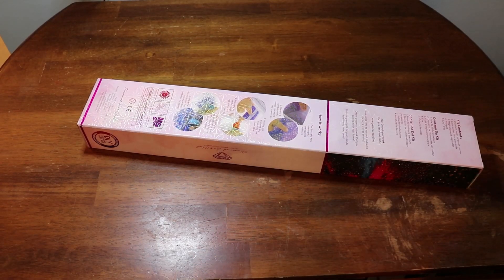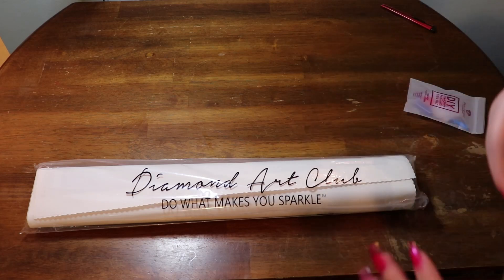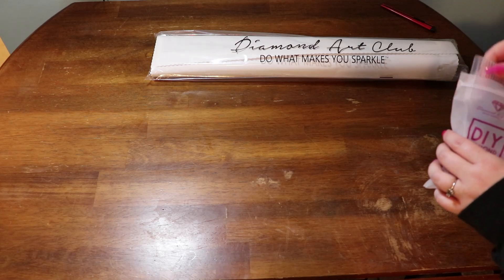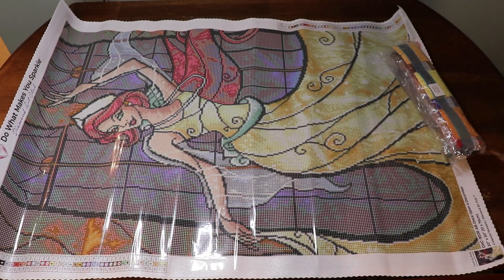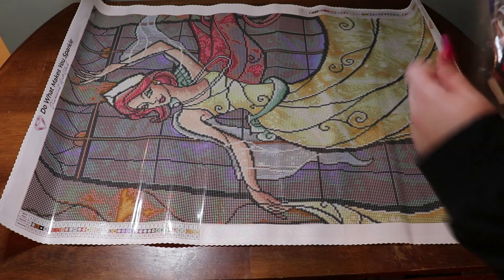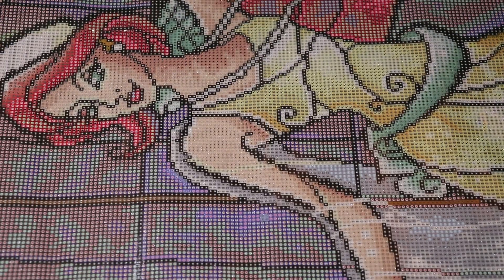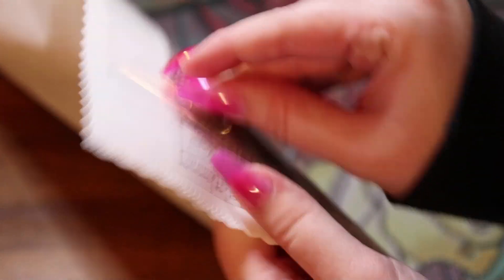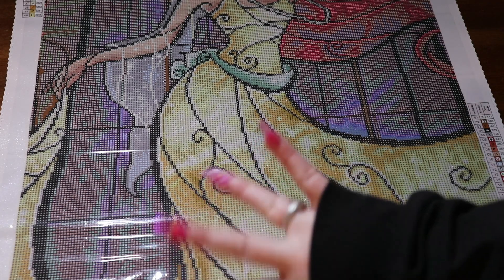Another Diamond Art Club Preorder, This is a cry for help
🥰Hello🥰

In today's video we will be unboxing Once Upon a December

*Diamond Art Club: Abigail15
*CraftsyArt AbigailMarie
Cateared Abigail 10

Storage:
28 slot
Elizabeth Ward storage

Pen:
I either made it myself or its just a basic one with a bunch of squishy grips